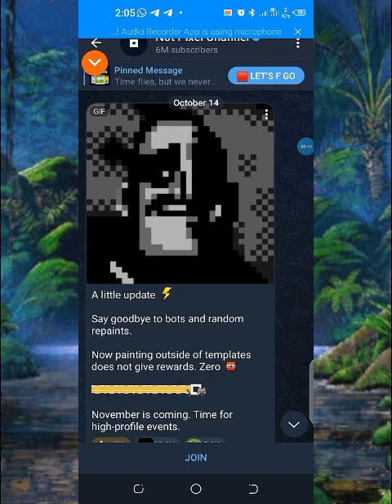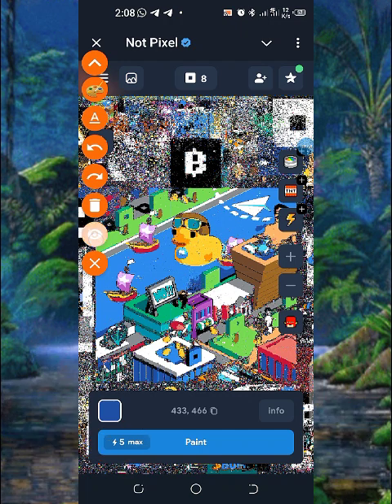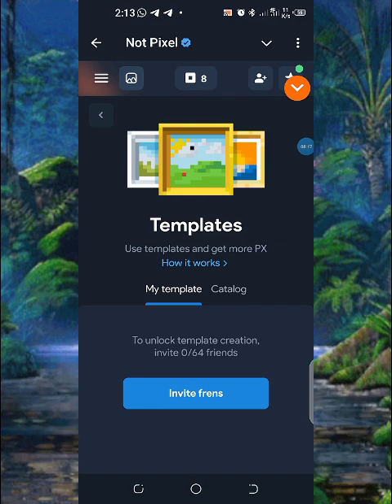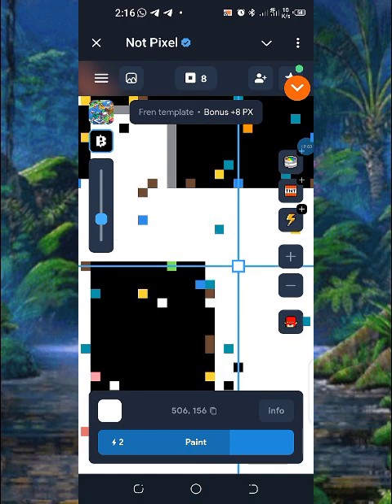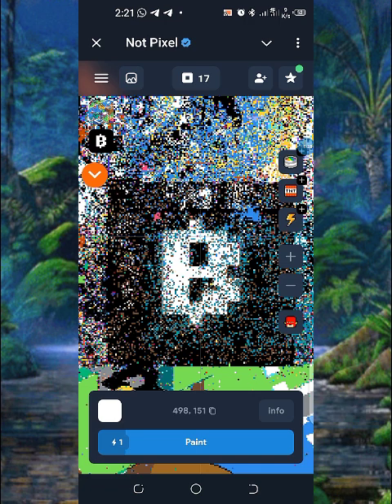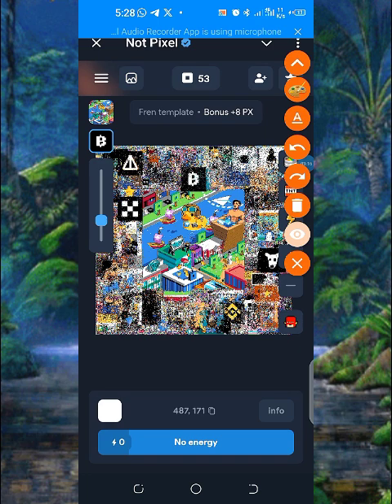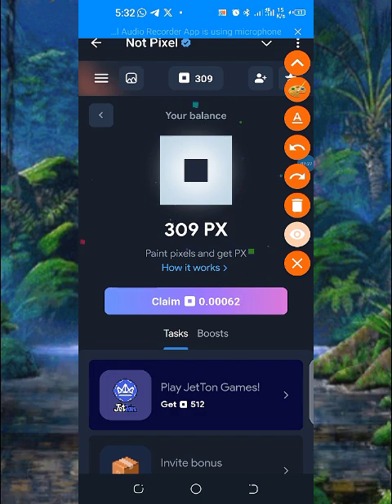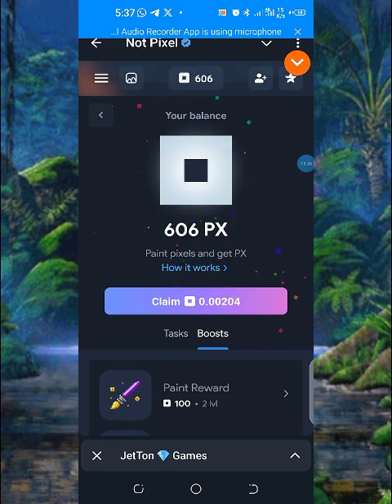NotPixel Airdrop Zero Reward Problem Fixed!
Not Pixel Airdrop Big Update | Not Pixel 0 PX Problem Fixed | How to Get 12 PX on Not Pixel || Earn Free PX Token In Not Pixel Airdrop
What is NOT PIXEL?
Notpixel is the latest Airdrop project by the Notcoin Community. If you miss the DOGS airdrop, don't miss NotPixel.